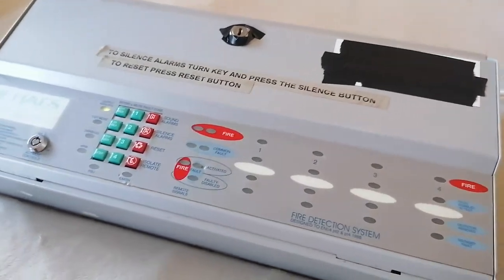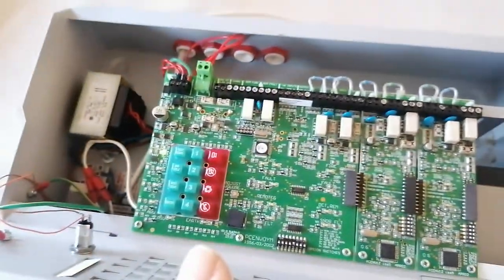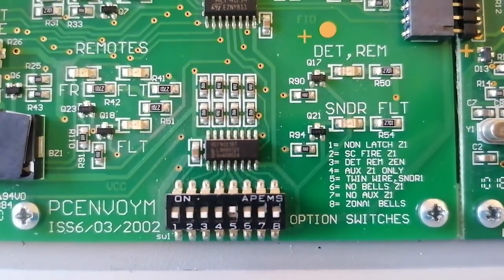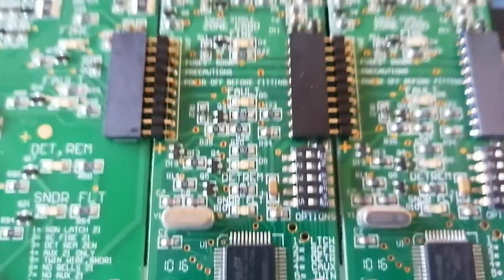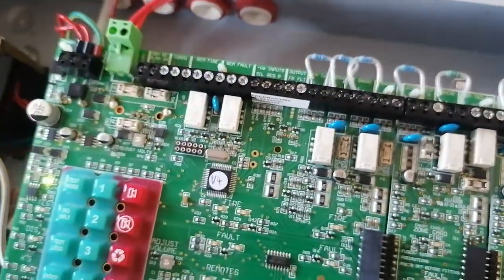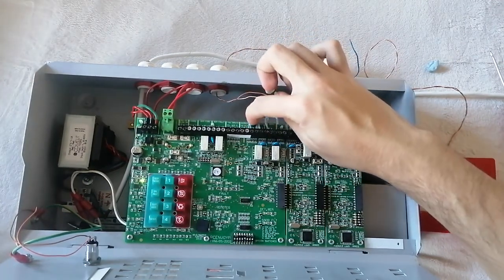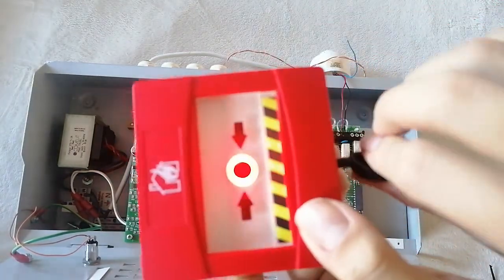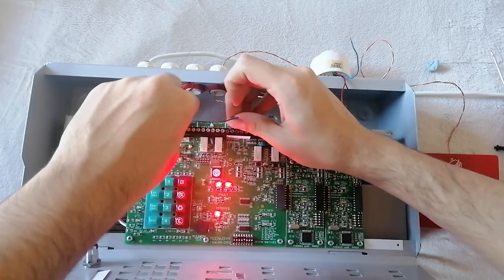A look at a HAES Envoy fire panel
A little video on a HAES Envoy fire panel.

Things I like about it:
The option to have twin wire or standard 4 wire
The customisable relay options and that each zone can have its own relay
The short circuit = fire option
The remote silence and reset inputs
The expandability of it
The ability to have up to 7ah back up batteries in it

Things I dislike about it:
The weird non resetting fuses
The lack of a time delay
The fact you need the key to enable controls (bad if it's going off and you can't find the key)

Please note that I am not a professional so any questions asked will be answered with my knowledge of it and the data sheets.

(let's test this chapters thing)
0:00 External controls
0:44 Internal look
1:29 DIP switches
2:48 The annoying fuses
3:46 Test set up
4:59 Activating the call point
5:32 Earth fault demo
5:51 Testing the remote inputs